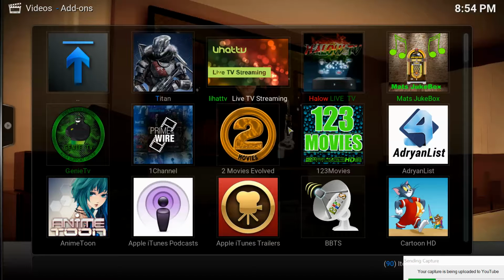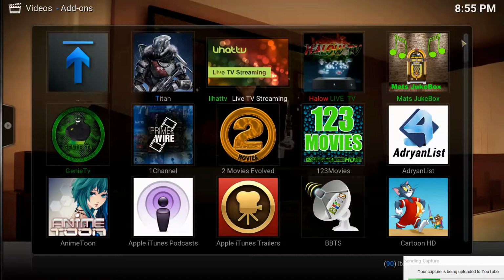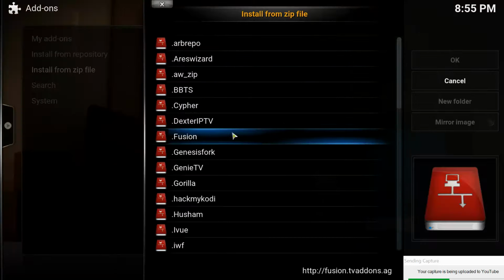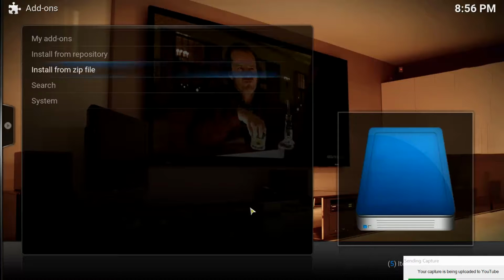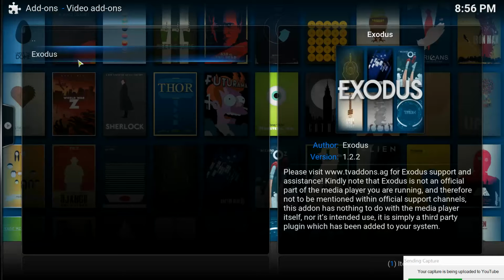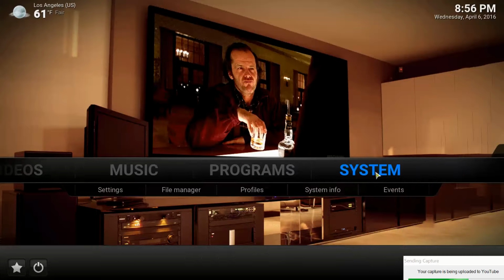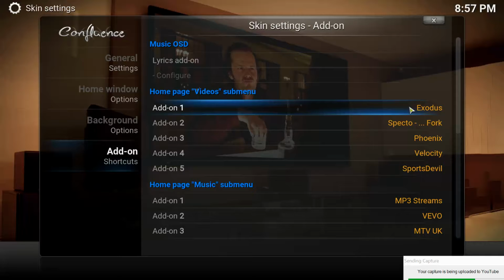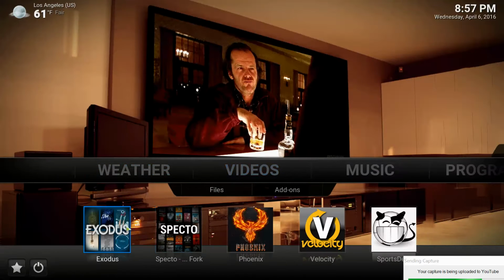Revised Exodus Addon Install Tutorial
Another way to install the exodus addon